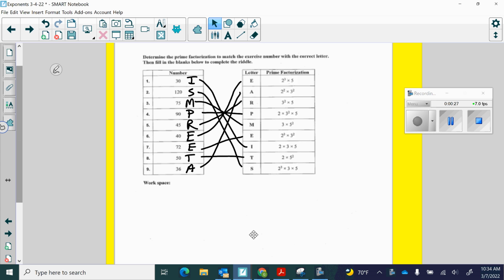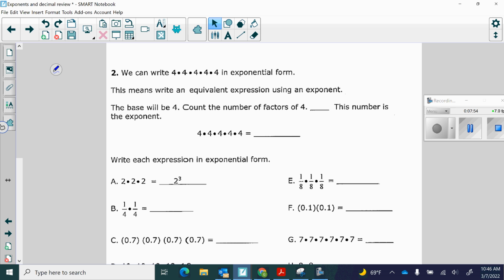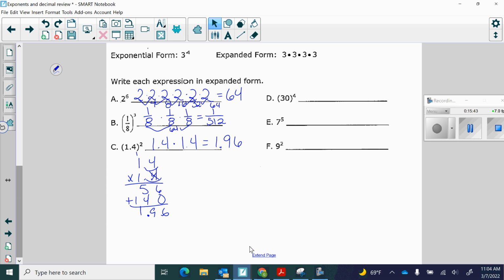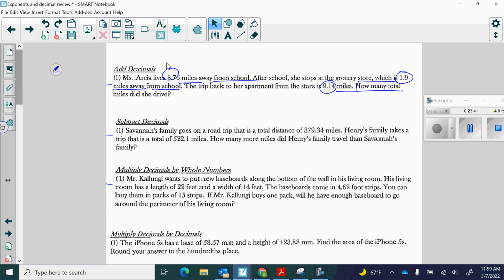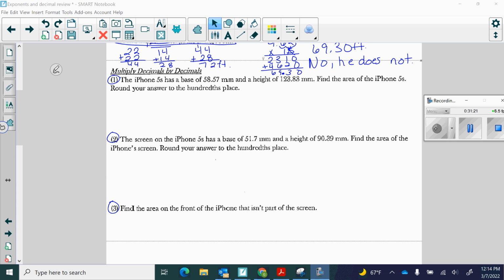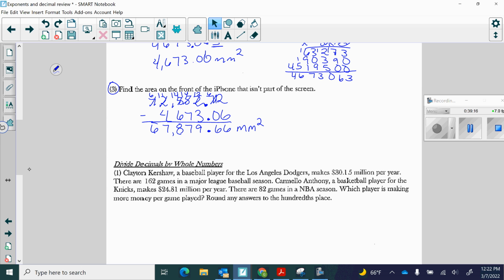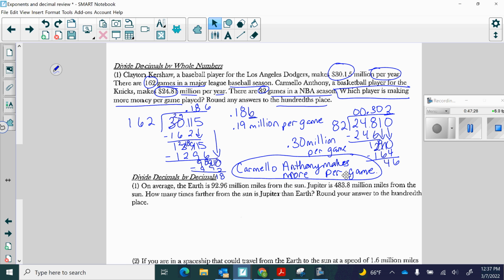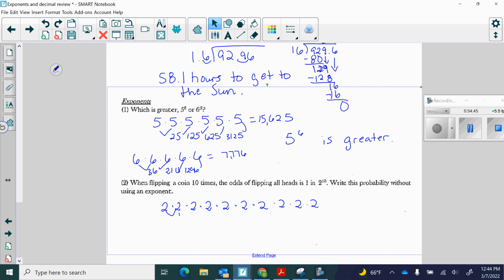Exponents and Decimal Operations Review